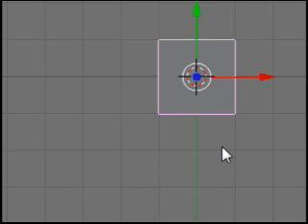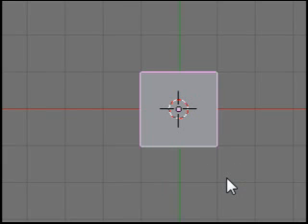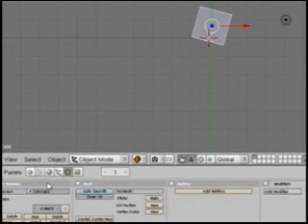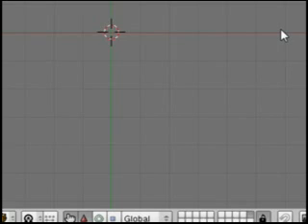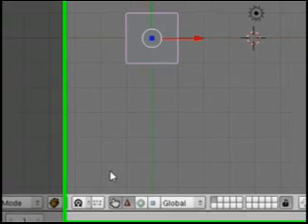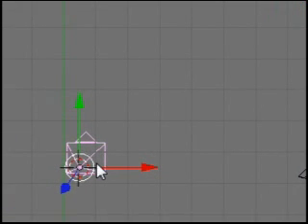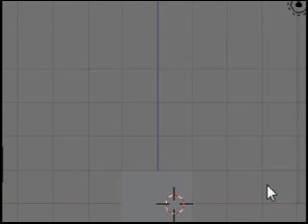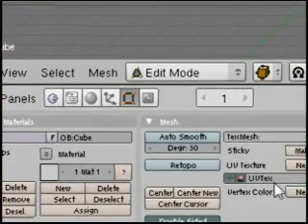Bits of Blender #26 - Shortcut Keys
Richard and I try to remember shortcut keys off the cuff.

Blender 2.46